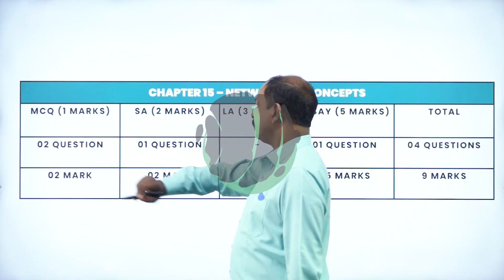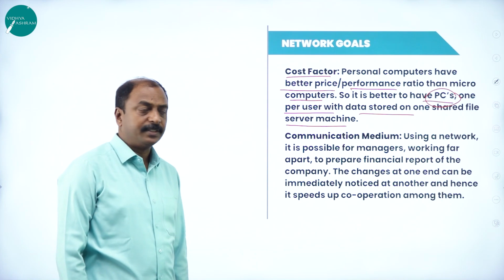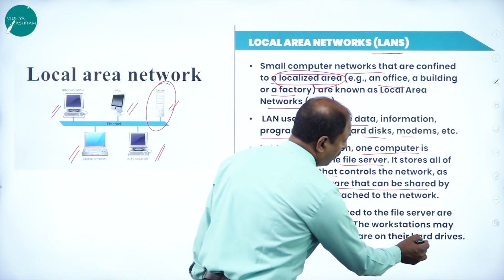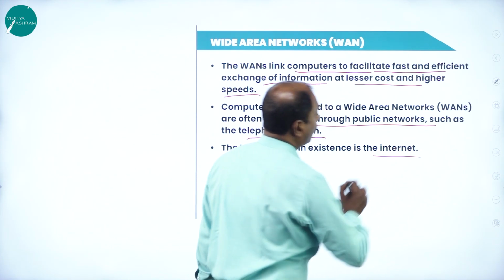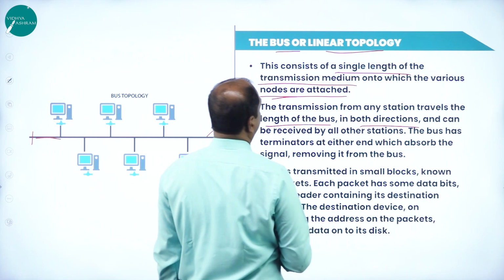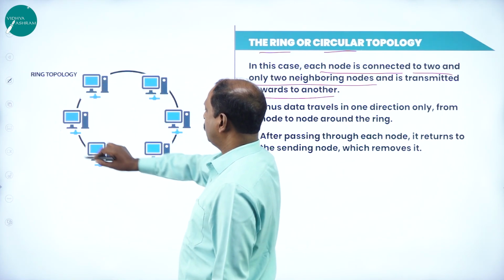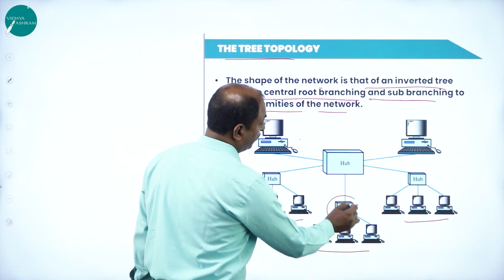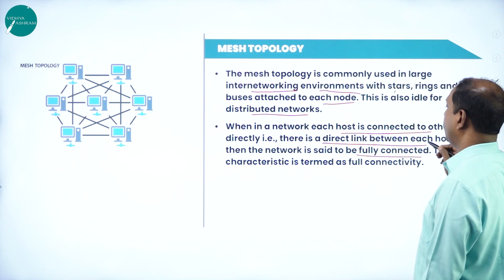DAY 78 | COMPUTER SCIENCE | II PUC | NETWORKING CONCEPTS | REVISION | L1